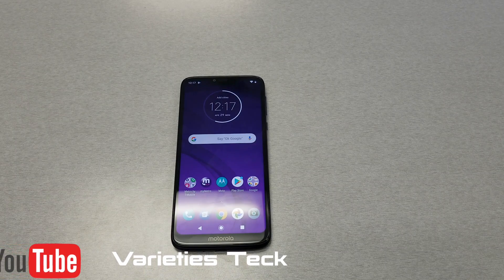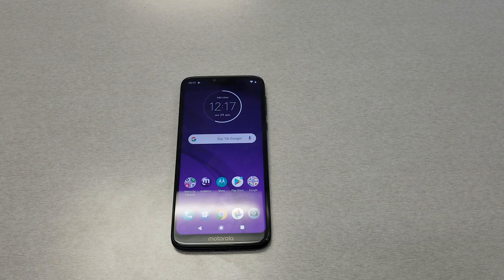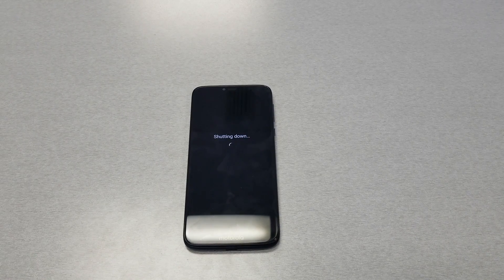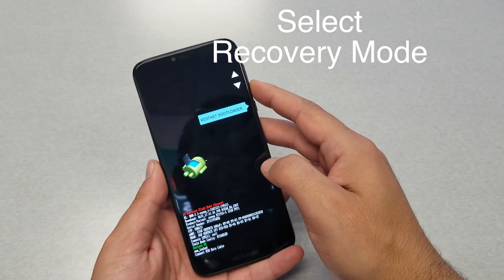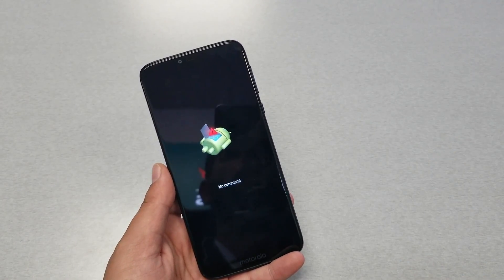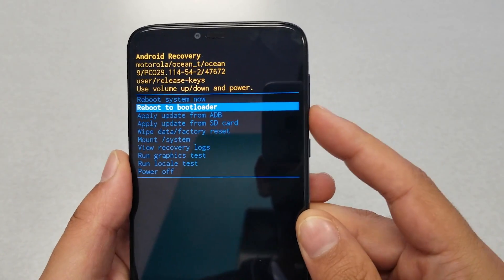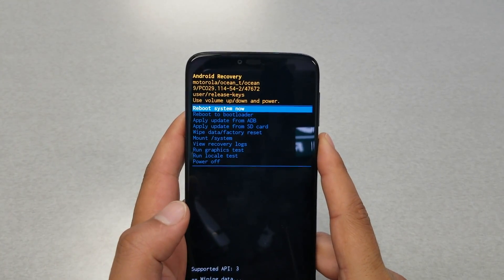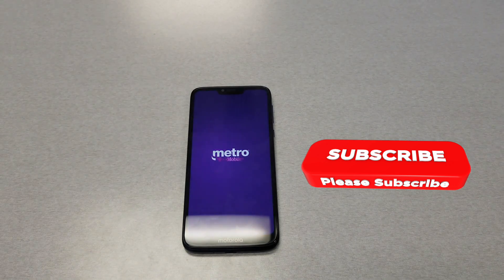Moto G7 Power Hard Reset